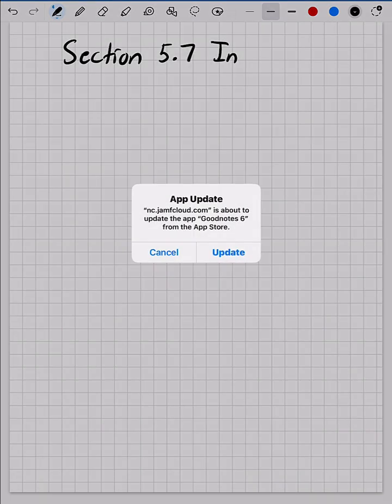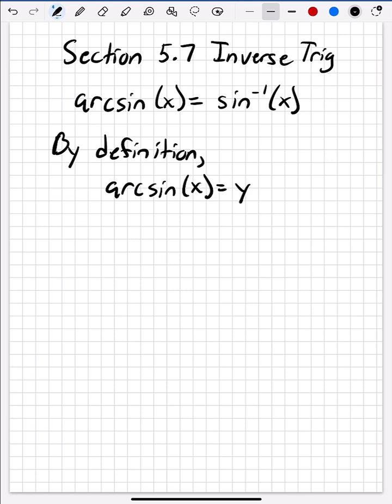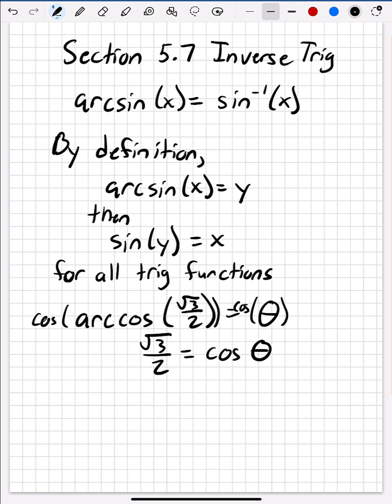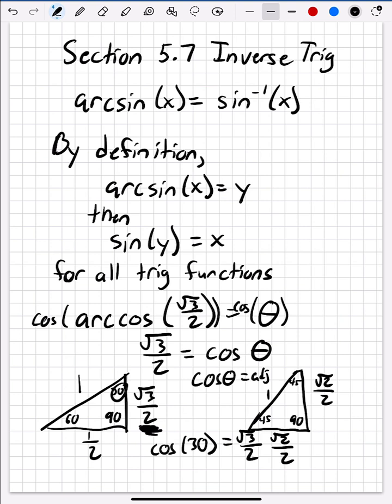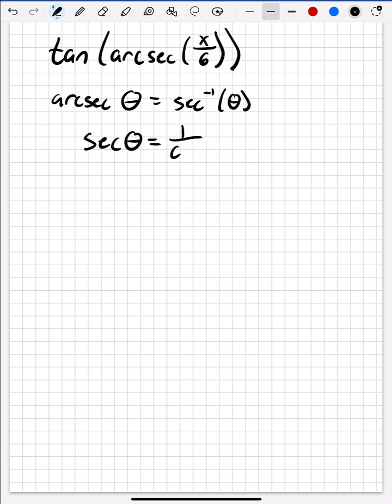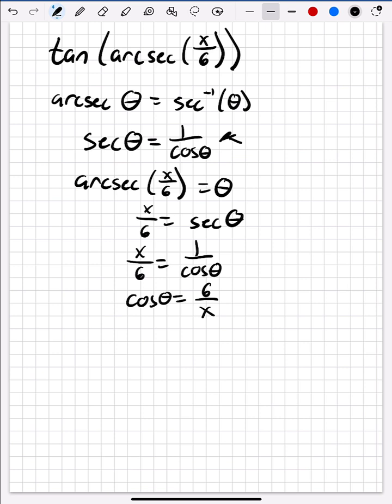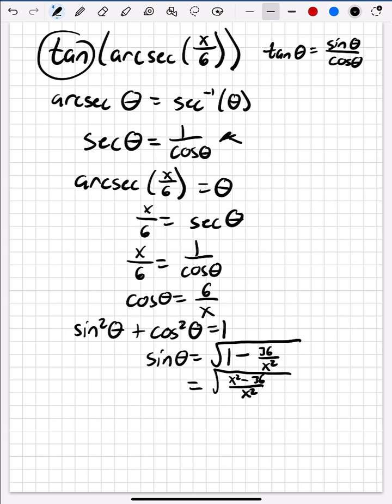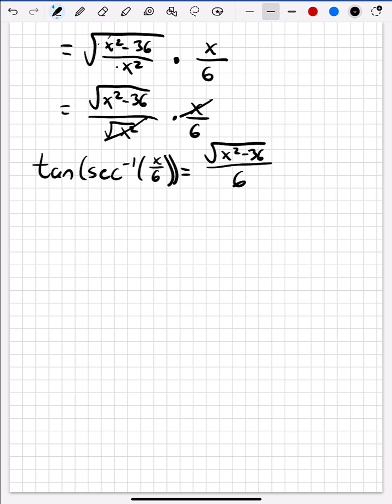MAT 272 Section 5.7